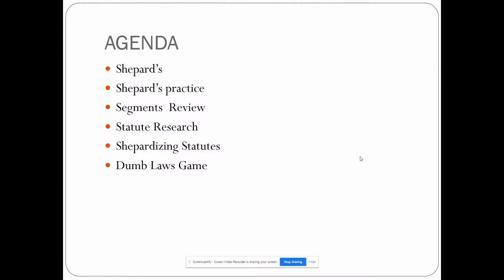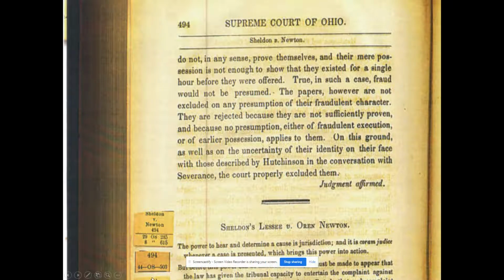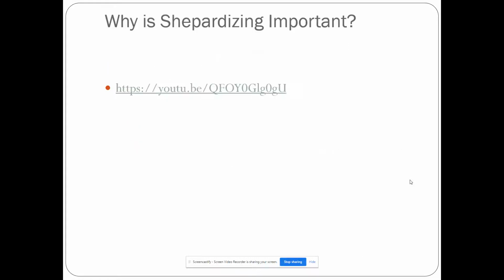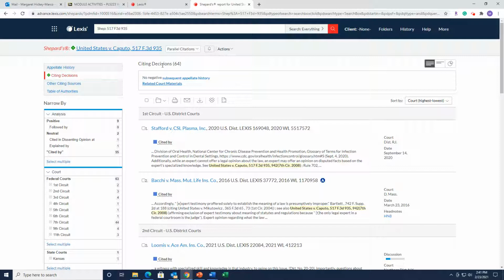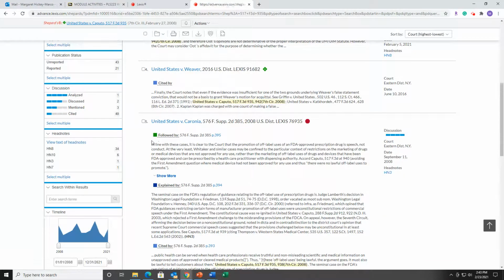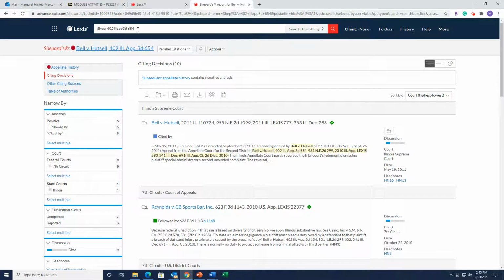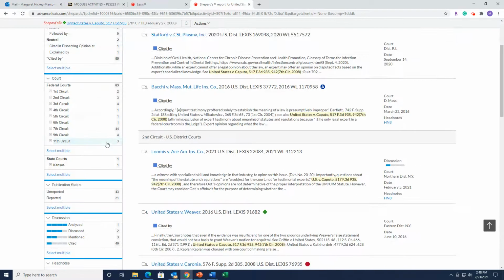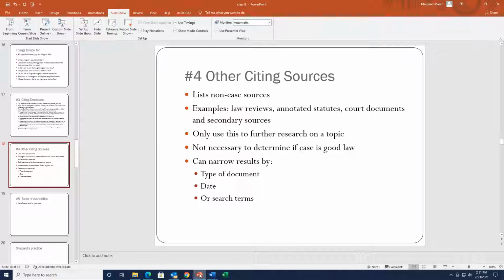CALR Week 8, part 1